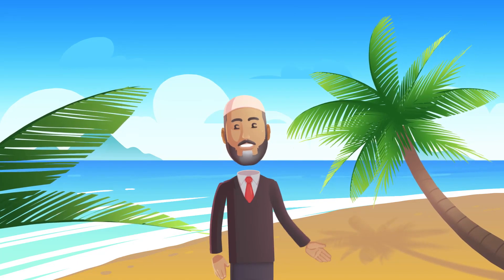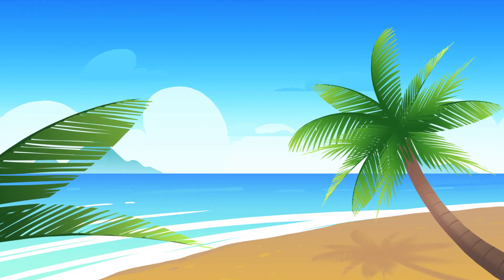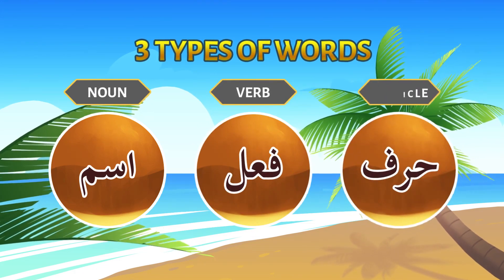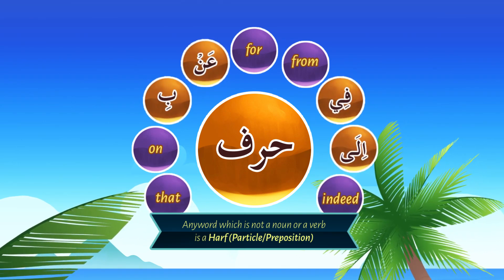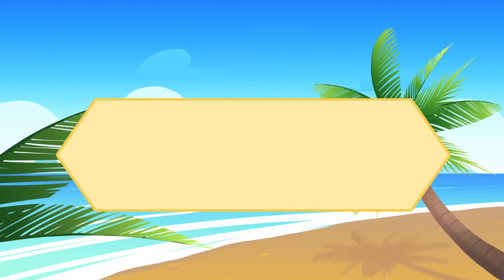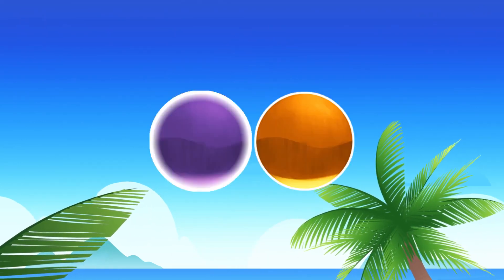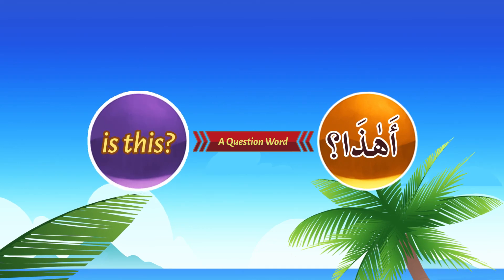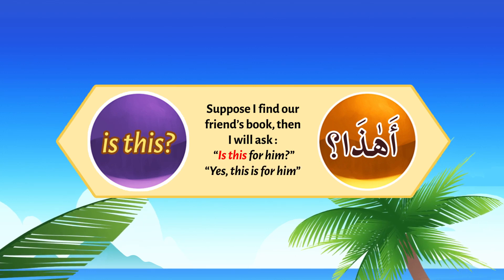11B _ Understand Quran and Salaah Easy Way _ Preposition - Lee